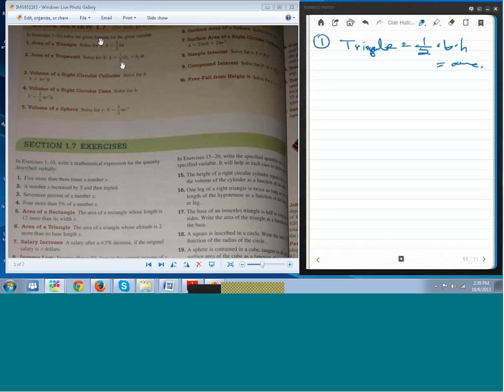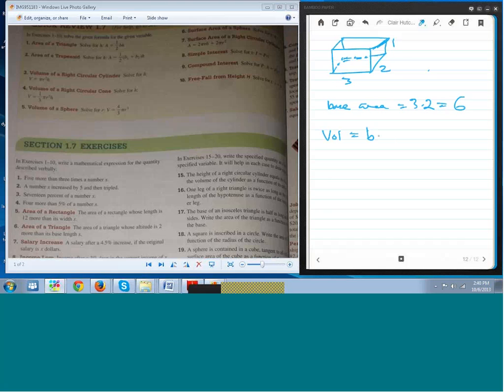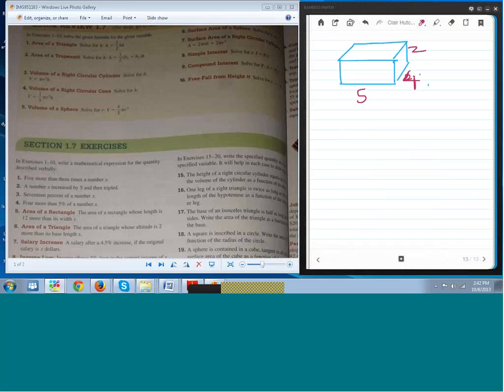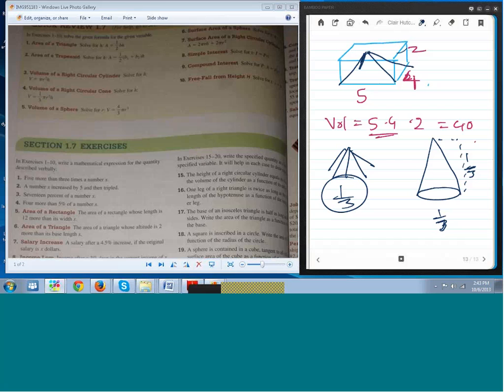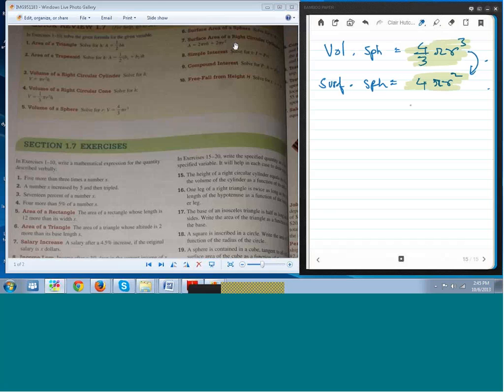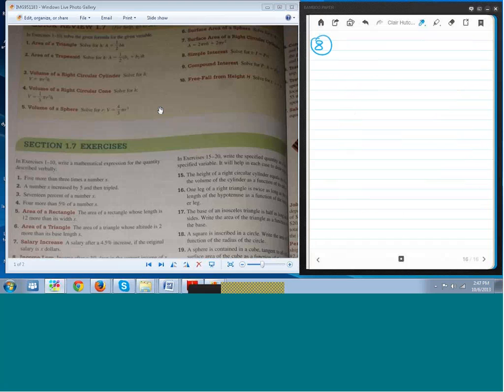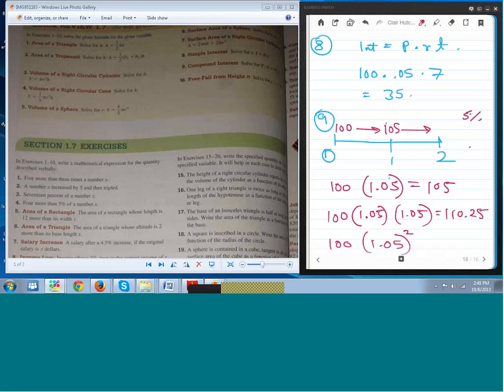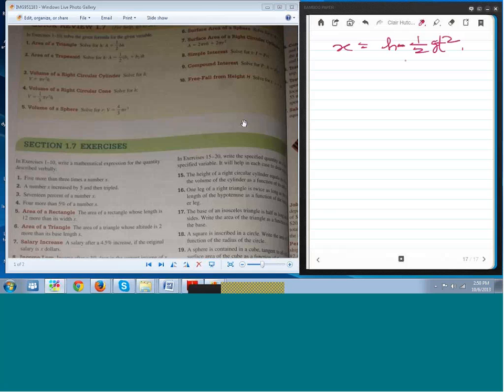Area, Volume Geometry tricks